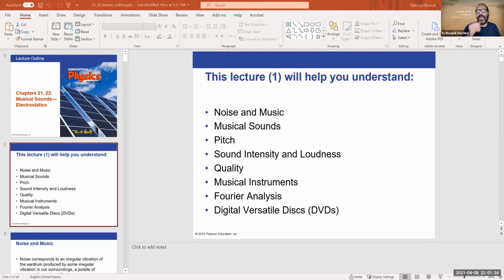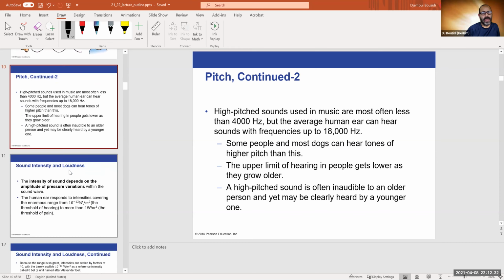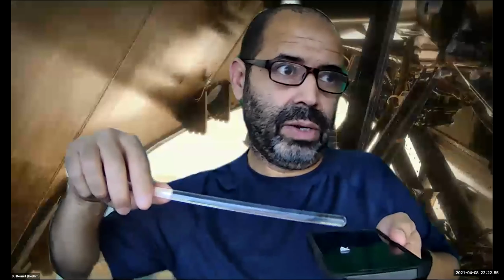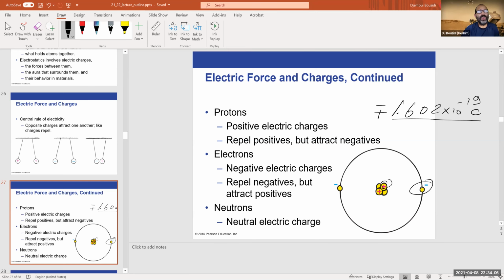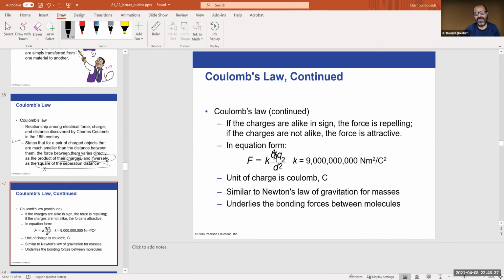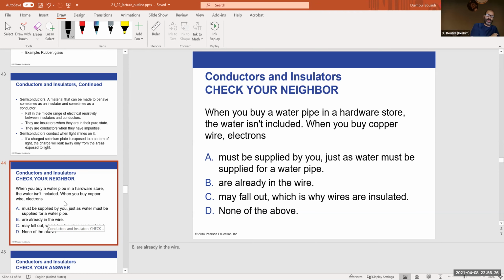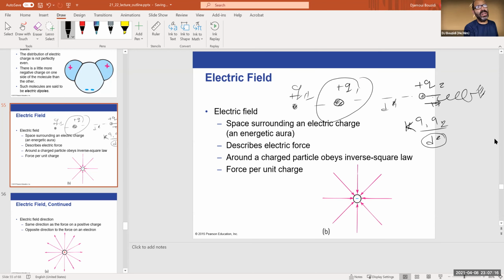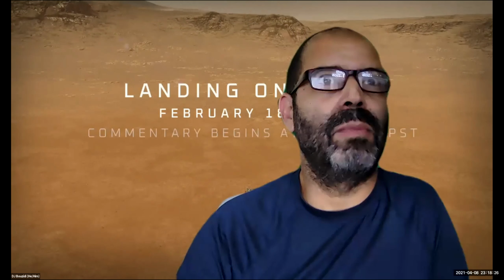PHY10 SP21 CH21 and 22 Live Session in Physics